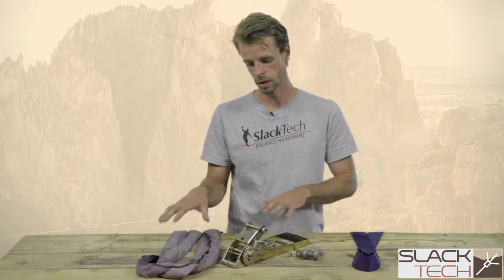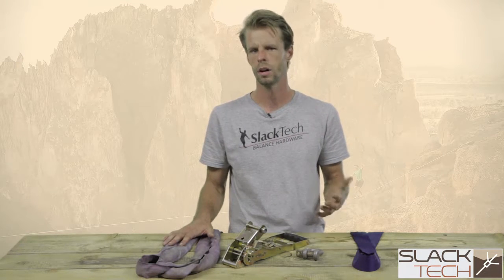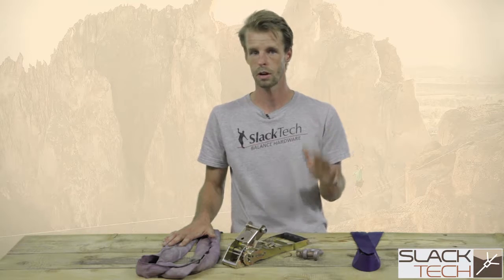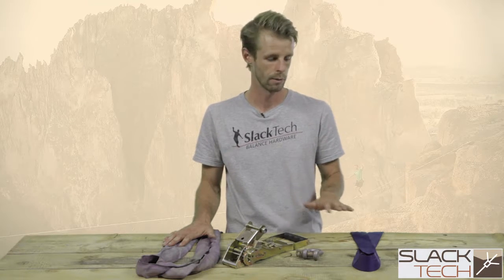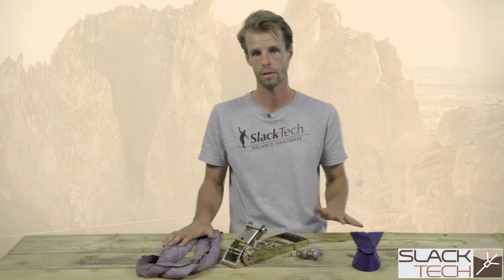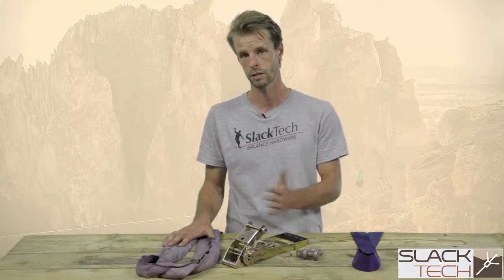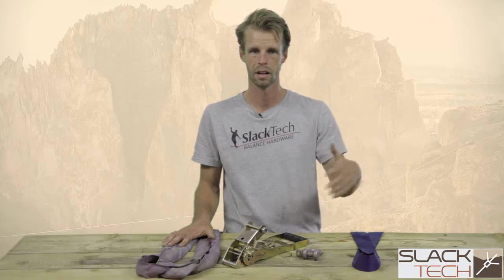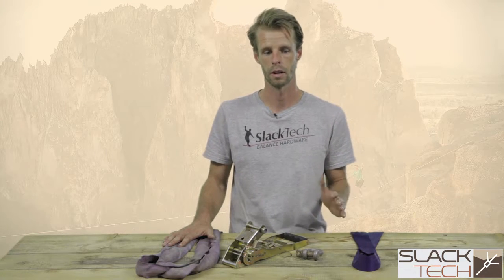How to Set Up a Trickline : 2 of 4 - Forces Involved in Tricklining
One incredible thing to consider when tricklining on slacklines are the force involved during the action, both on the gear and on the body. for more technical slackline information and gear sales to register for a clinic!